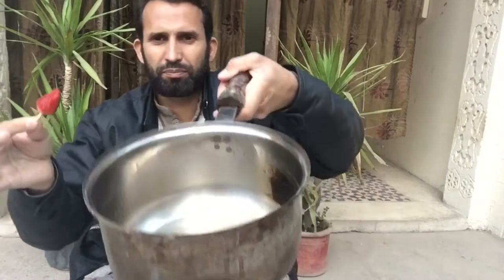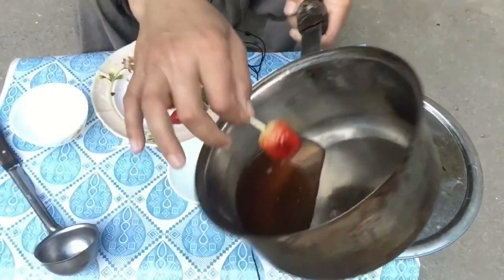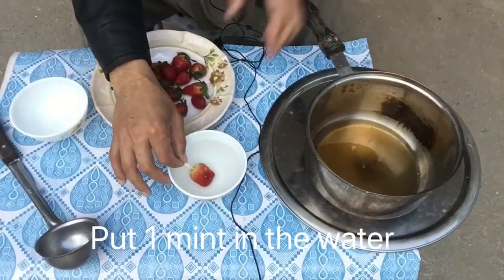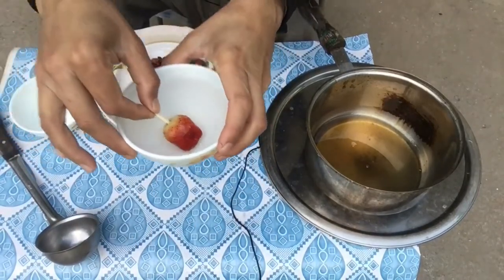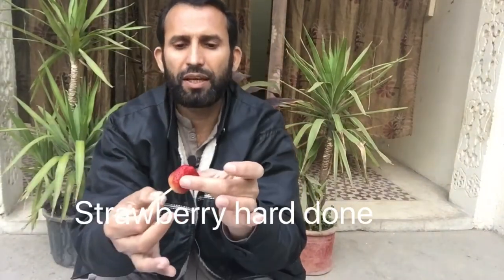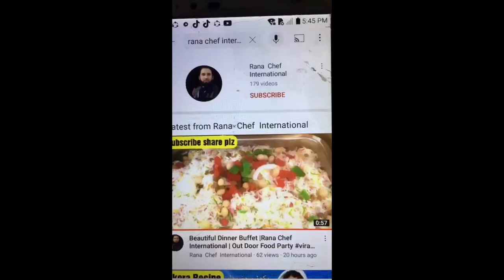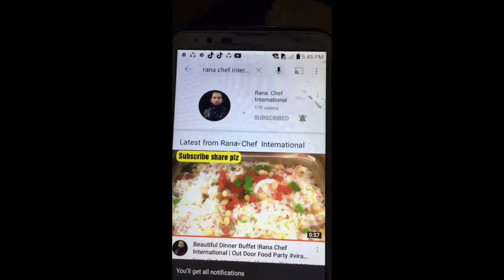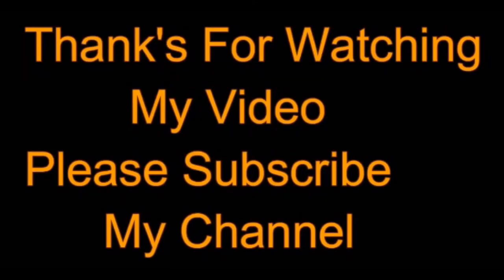How To Make Fresh Strawberies Crispy And Bubble Style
How To Make Fresh Strawberes Crispy And Bubble Style | @RanaChefInternational_786

My Channel  Name. Rana Chef International

Frinds please watch at last 3 minutes  before Subscribe  and Ccomments  will not be accept and droped it. if you done before watched  no find notification  from you.Thank you so much for your support

 Good atmosphere
great taste
what a beautiful look

Beautiful looking shave
VIP Garnish

HEY Everyone,

 Rana Chef International, glad you found my videos on YouTube. Please go ahead &  check more of make  Strawberry 🍓 sweets recipes, & also I'm coming up with different varieties of videos on my channel.  So, do check
 them out

Face book.

Enjoy with cooking

Rana Chef International

Please check the like button if you like my videos and efforts that  l put to keep in touch with you Guys and girls and  also let me know in the Comment  what you have like to see next !!
With Love
Rana Chef International

strawberries rispy and bubble style
how to make strawberry shortcake
how to make strawberry cake
how to make strawberry jam
how to make strawberry milk
how to make strawberry ice cream
strawberry bubblegum
 Good atmosphere